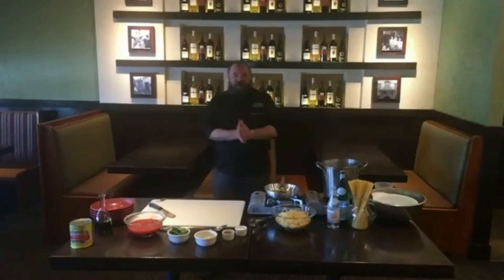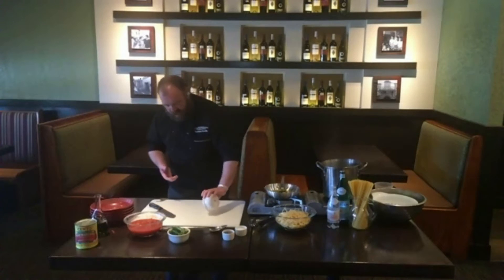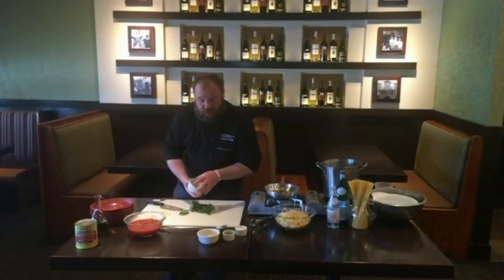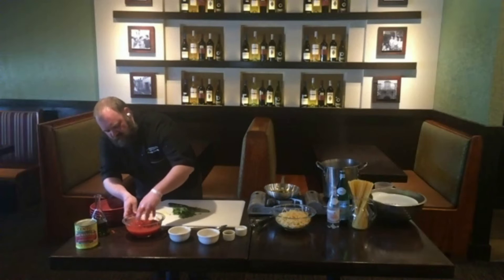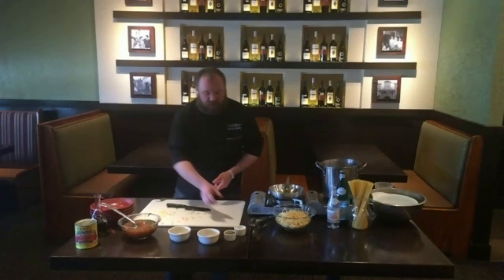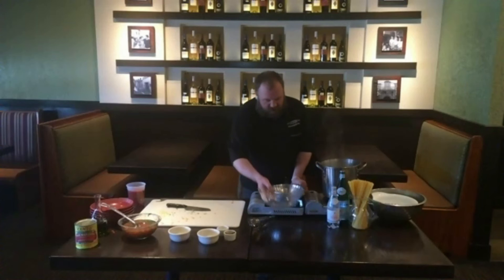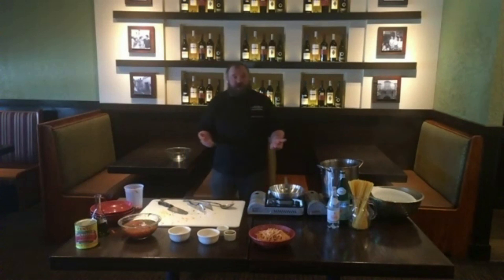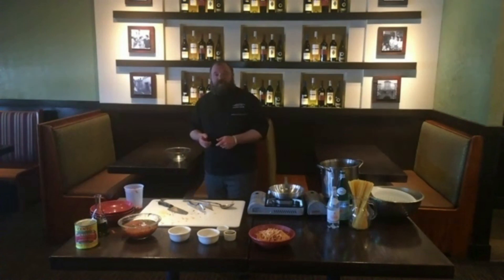Carrabbas Italian Grill At Home Linguine Positano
Crave It, Make It, Deliver It, Dine In - the choice is yours.  Looking For Something New To Cook?   Proprietor Patrick Devlin, Carrabba's Italian Grill - Warwick, RI, shows us how to make Linguine Positano.   Full Recipe